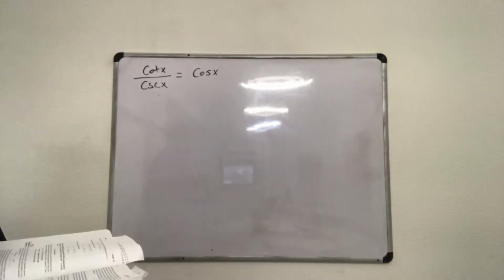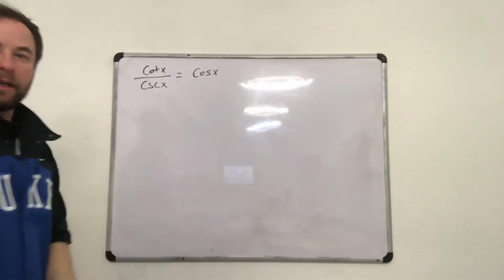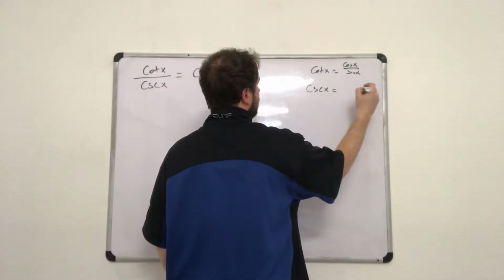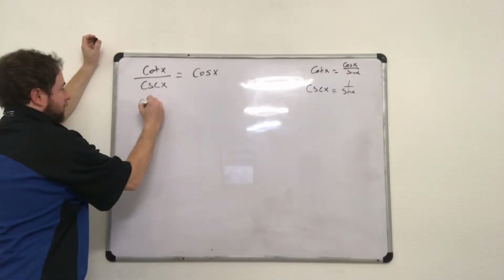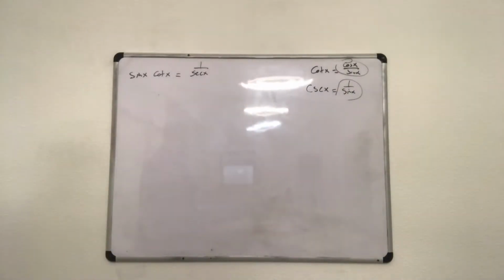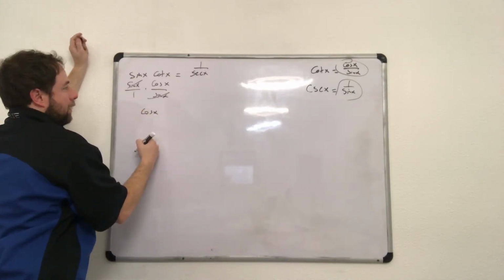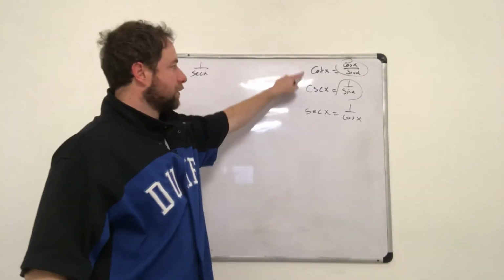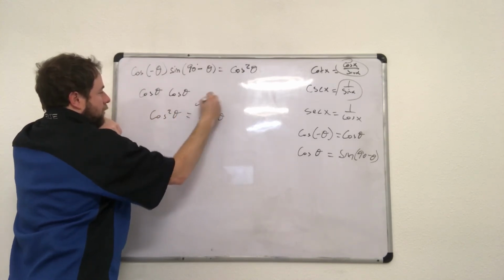Lesson 76 - trig proofs intro